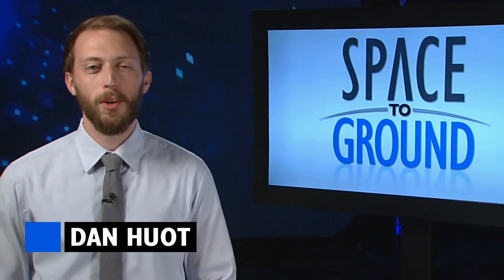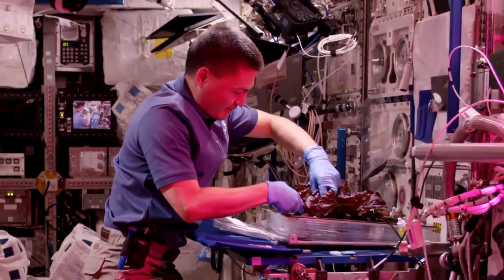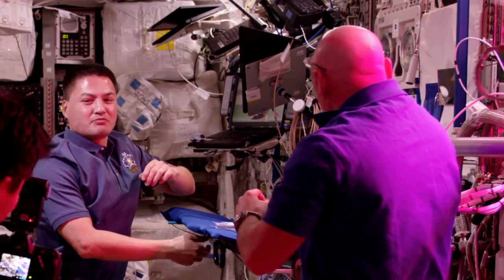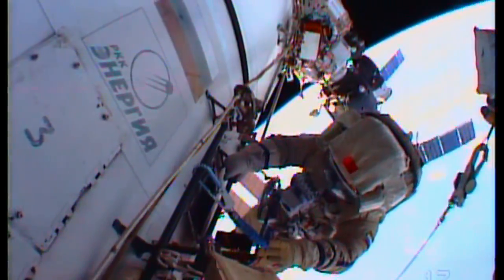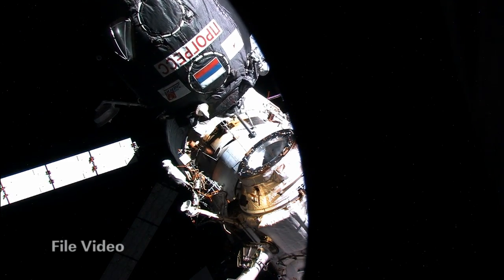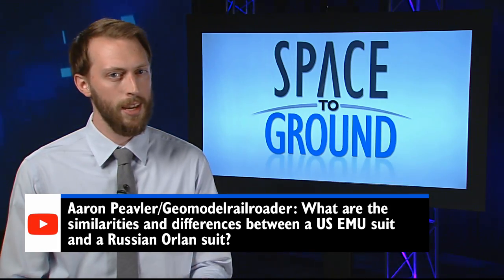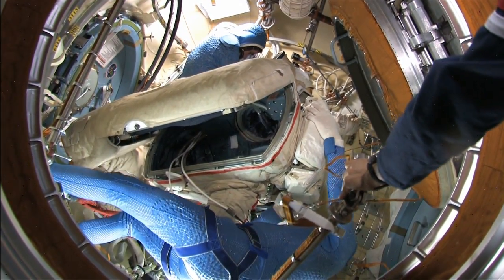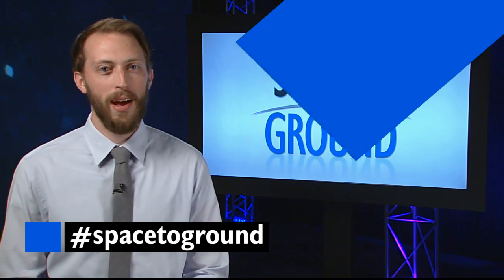Space to Ground: Space Veggie: 8/14/2015